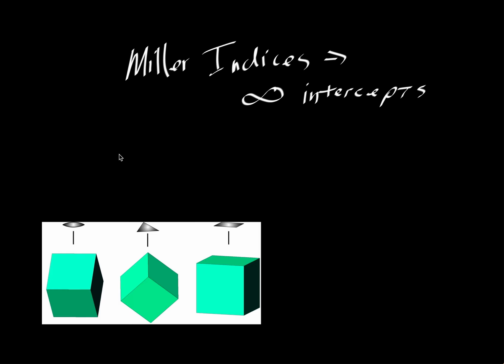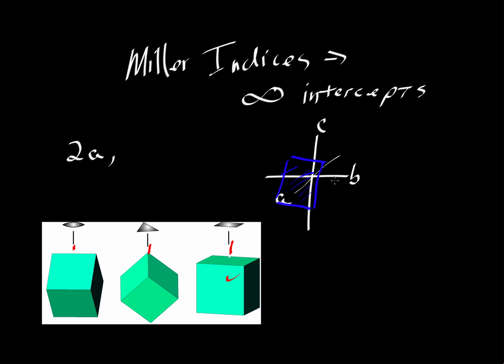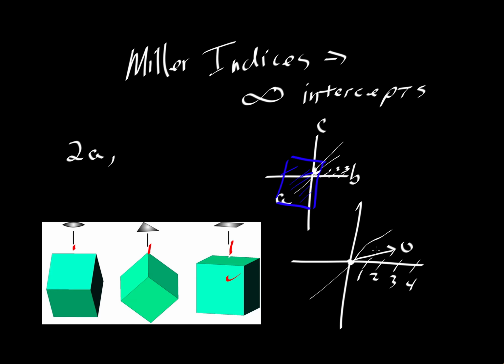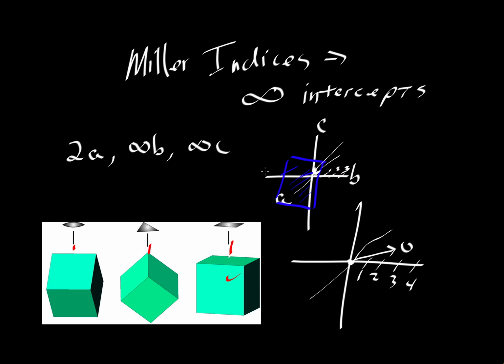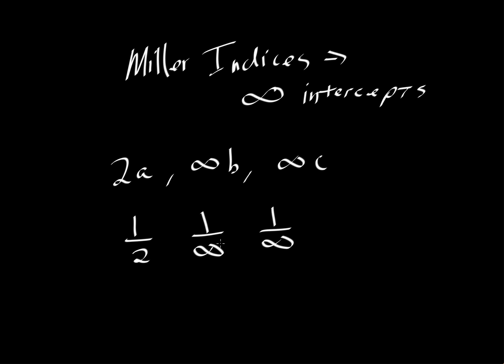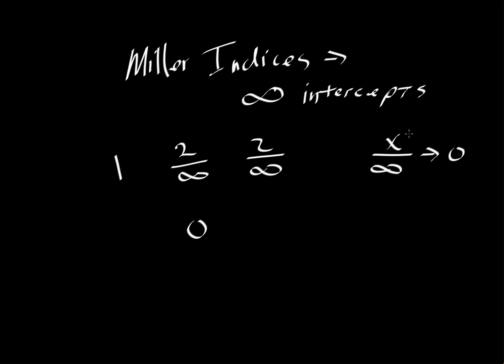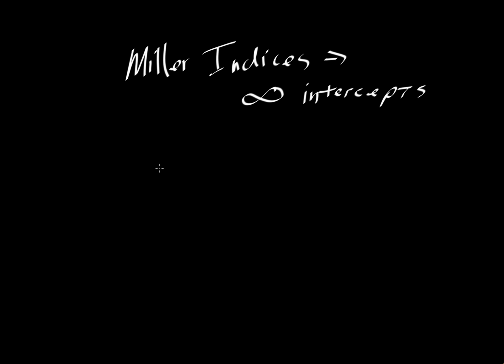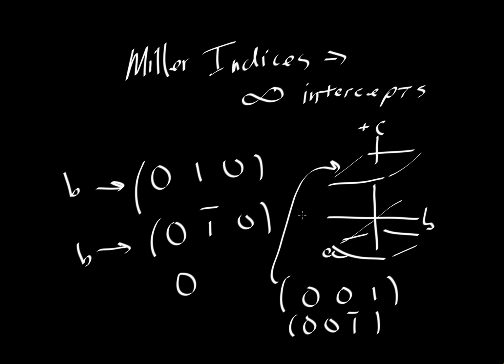Miller Indices: example 3 - infinite intercepts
Shows an example of Miller indices when a face is parallel to one or more crystallographic axes (by Keith Putirka)